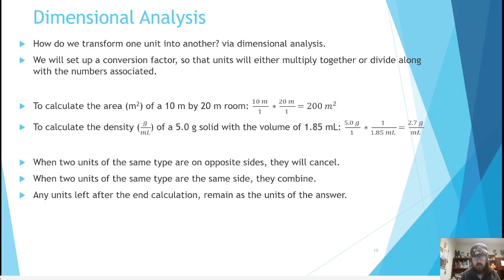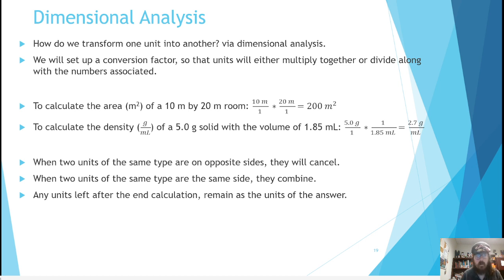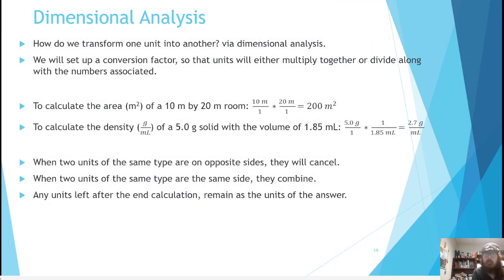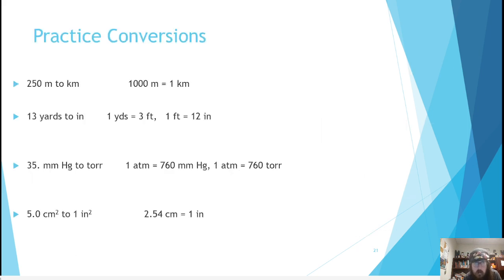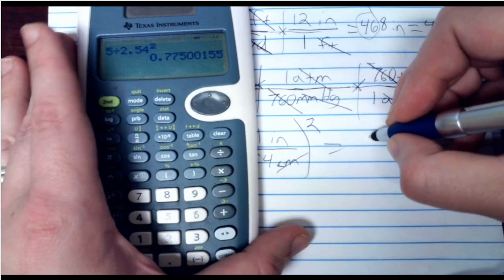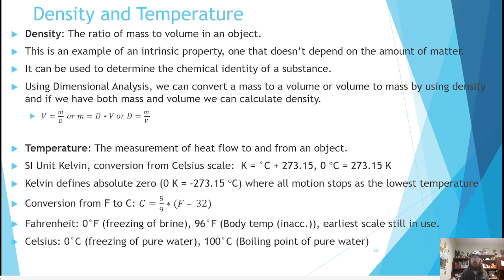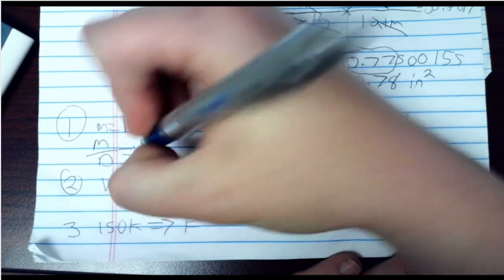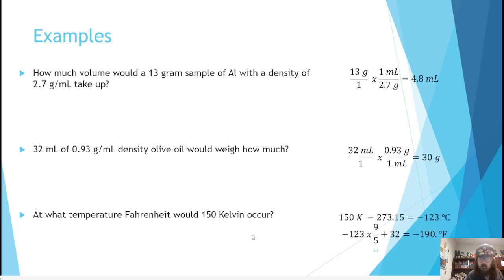Ch 1: Dimensional Analysis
In this video, I look at how we can break down conversions and manage complicated equations using dimensional analysis.